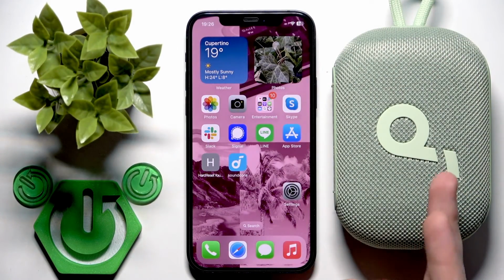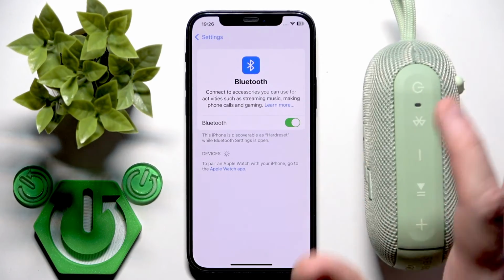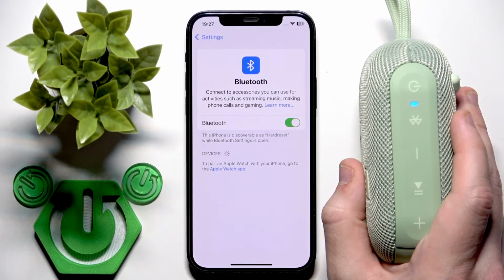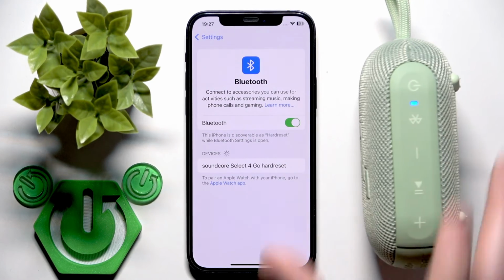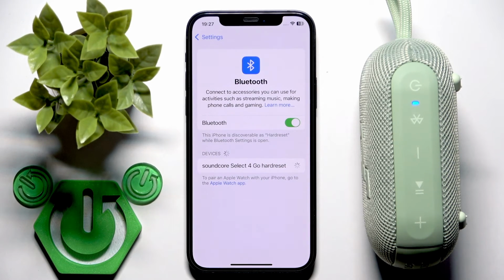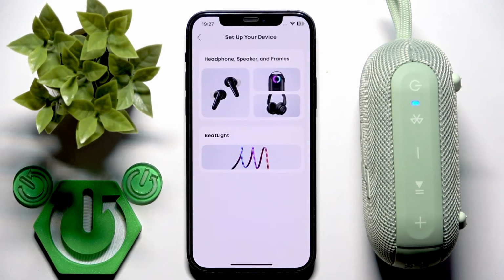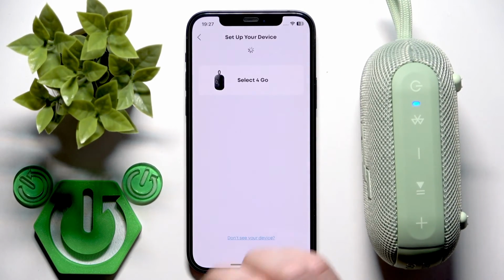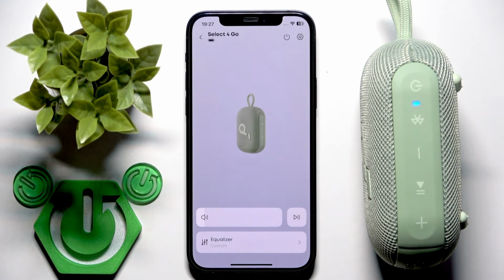SOUNDCORE Select 4 Go – How to Add Speaker to Smartphone App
If you want to connect your SOUNDCORE Select 4 Go speaker to the SOUNDCORE app on your smartphone, this video will guide you through every step. Learn how to pair your SOUNDCORE Select 4 Go with your phone using Bluetooth, and then add the speaker to the official SOUNDCORE application for full control and customization. Whether you use Android or iPhone, this process will help you get the most out of your SOUNDCORE Select 4 Go speaker. Follow along to make sure your speaker is set up correctly and ready to use with the app.

How to add SOUNDCORE Select 4 Go to the SOUNDCORE app?
How to pair SOUNDCORE Select 4 Go speaker with a smartphone?
Where to find SOUNDCORE Select 4 Go in the SOUNDCORE application?

0:00 Introduction
0:07 Pairing SOUNDCORE Select 4 Go with your phone
0:21 Turning on the speaker and entering pairing mode
0:46 Connecting via Bluetooth
1:07 Opening the SOUNDCORE app and adding the device
1:20 Selecting your SOUNDCORE Select 4 Go in the app
1:25 Final steps and tips